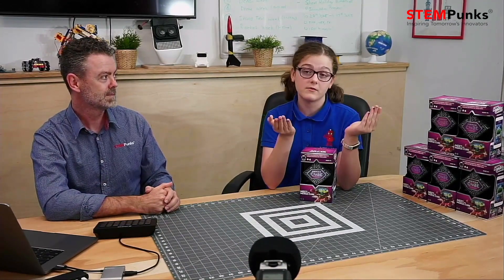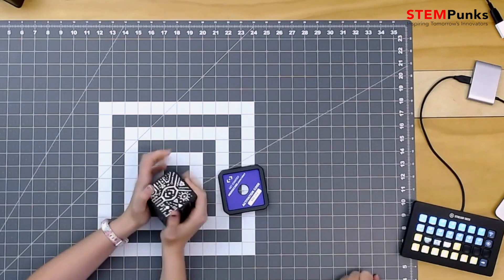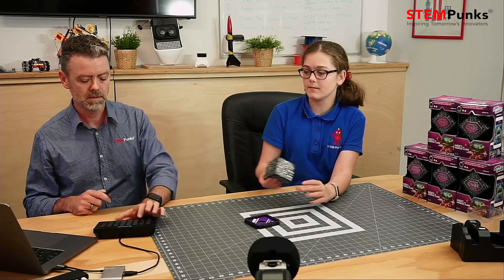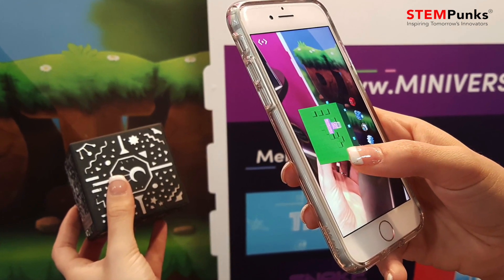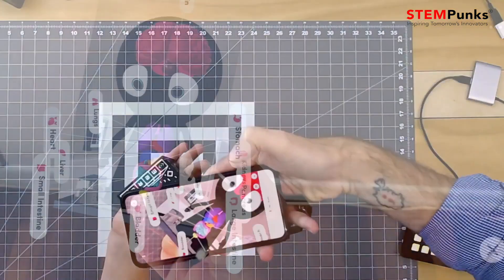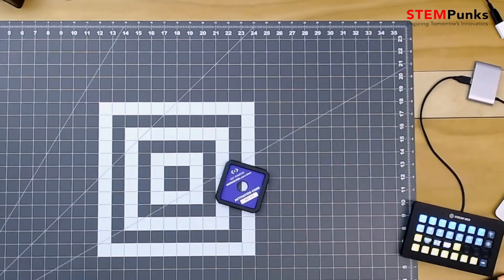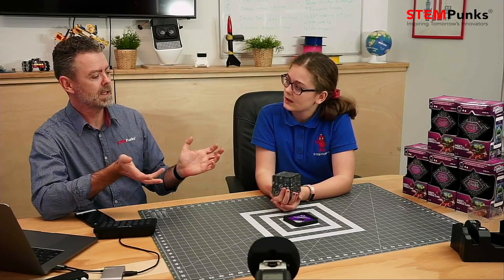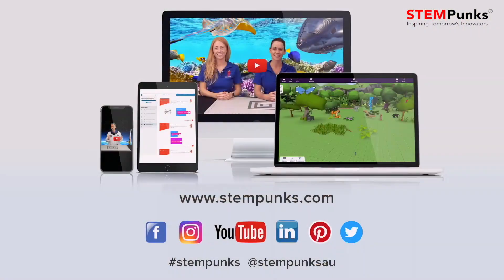Merge Cube Product Review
Our STEM Punks Ambassador explores the Merge Cube and how to use it with 3D Design and Augmented Reality.